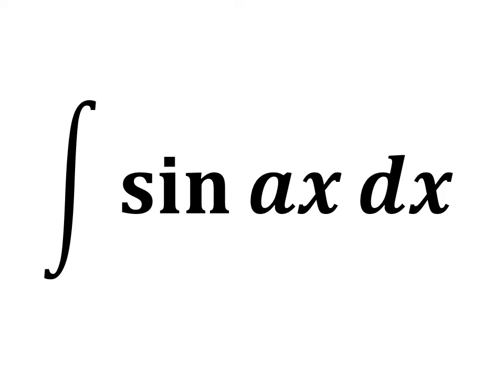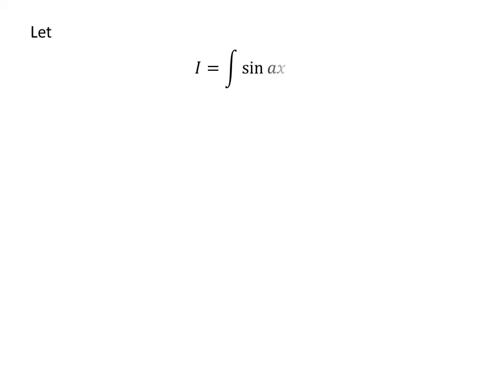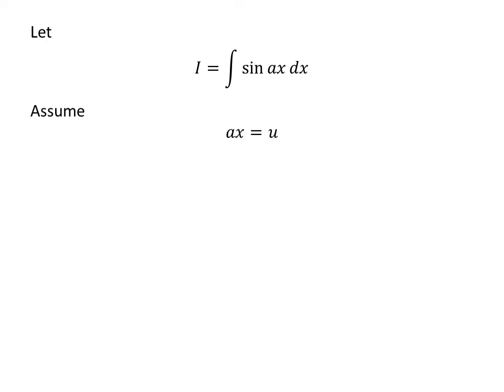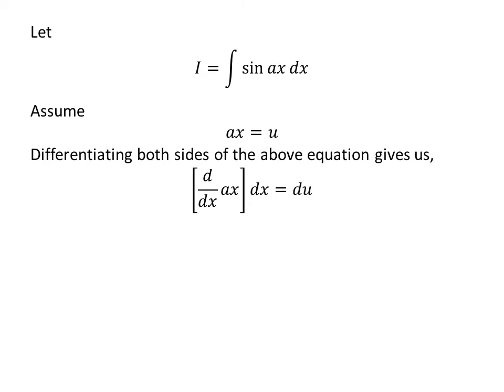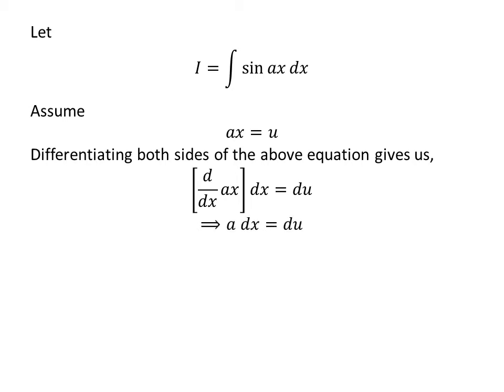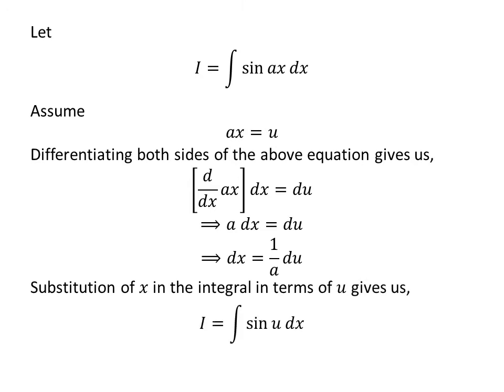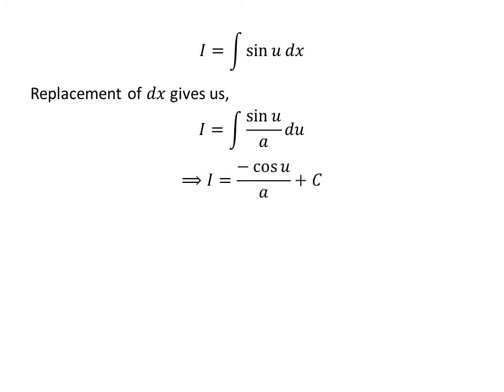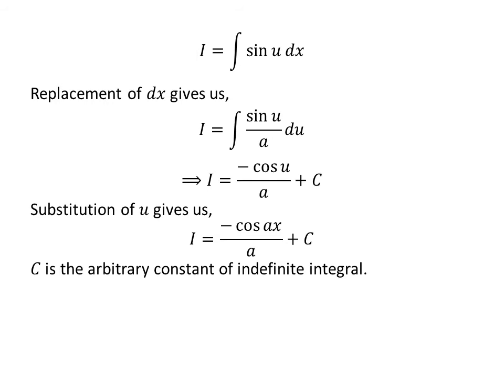Integral of sin ax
In this video, we will learn to find integral of sin ax. Here a is constant. Substitution method has been applied to solve this integral.

Other topics for the video are:
Integration of sin ax
Integrate sin ax
Antiderivative of sin ax